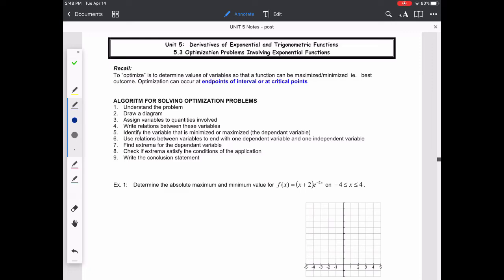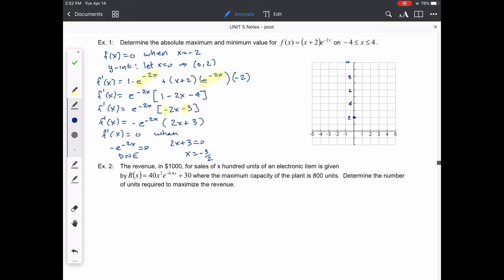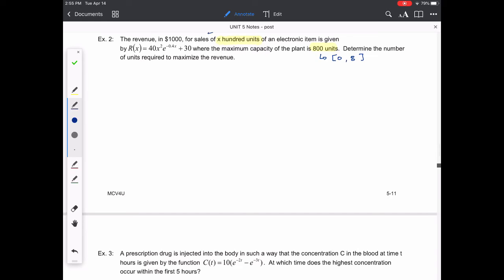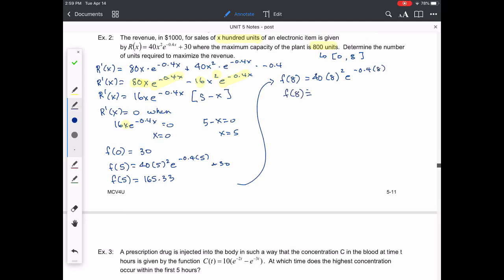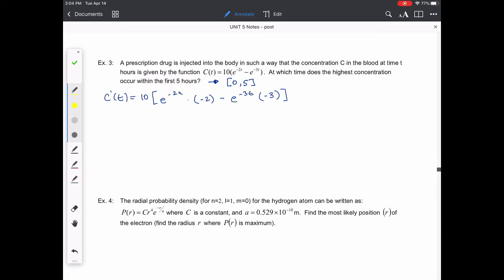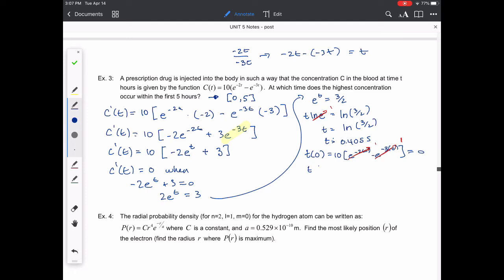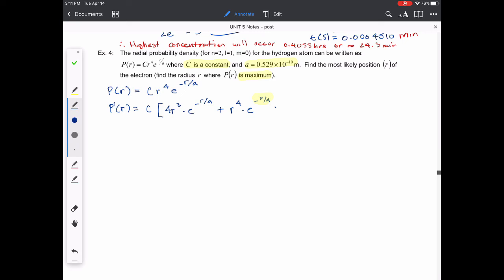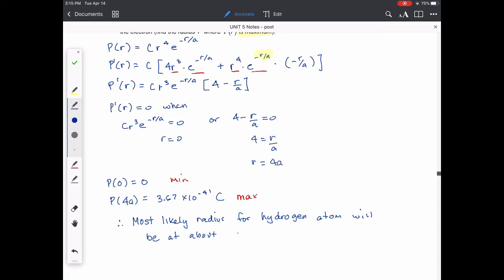5 3 Lesson 720p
Optimization Problems Involving Exponential Functions